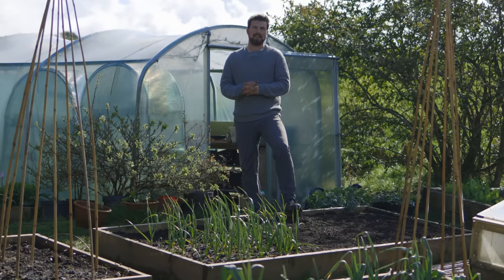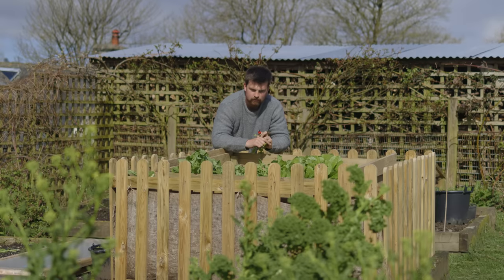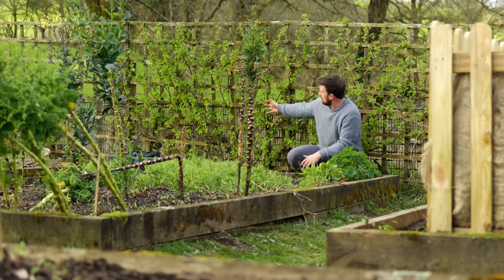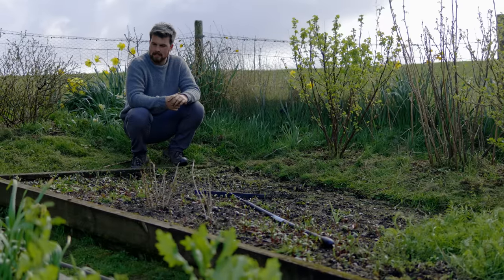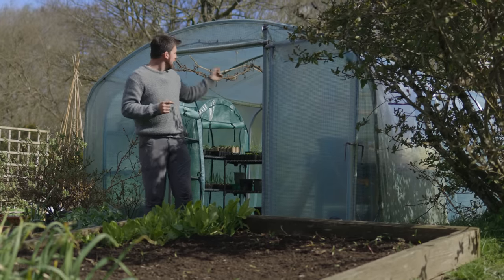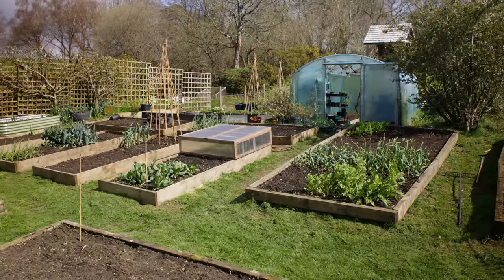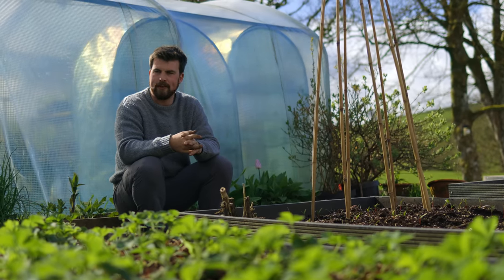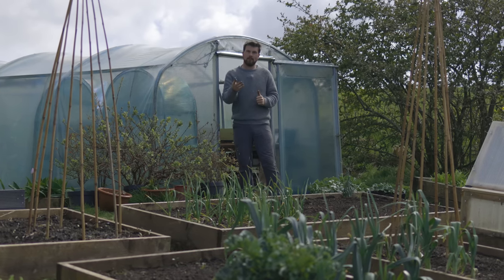April Tour of my Raised Bed Vegetable Garden